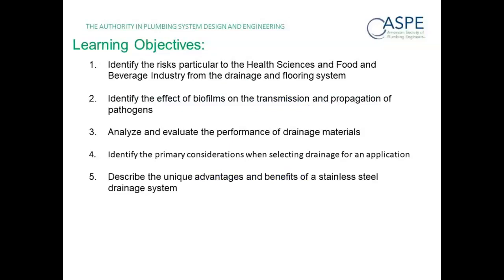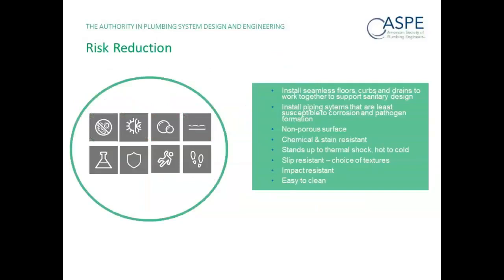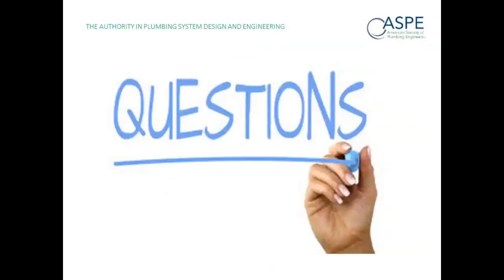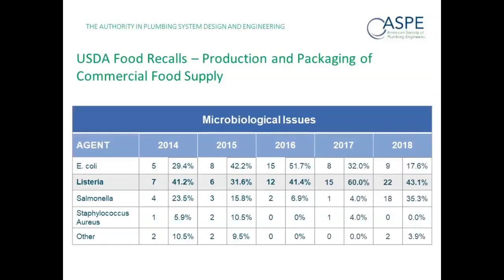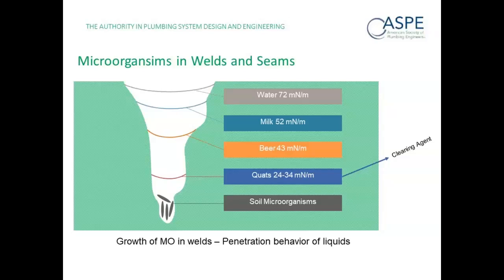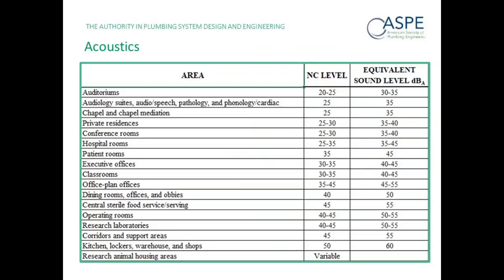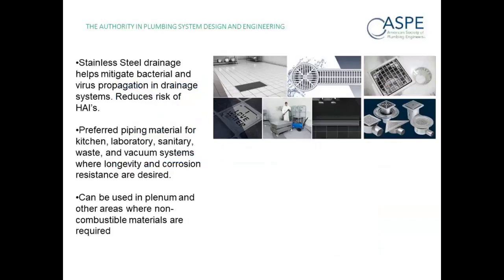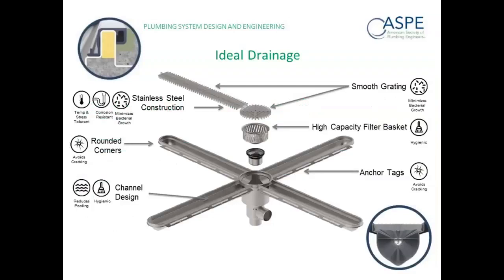Watts® Works℠ Webinar: The Science Behind Sanitary Design: Food, Life Science & Facility Safety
There are a wide variety of backflow preventers that support optimal fire sprinkler safety. So which one's the right fit for the job?. Earn 0.1 ASPE CEU if you successfully complete this quiz